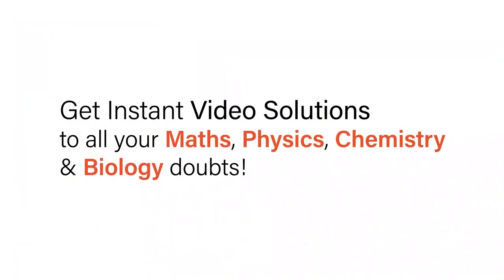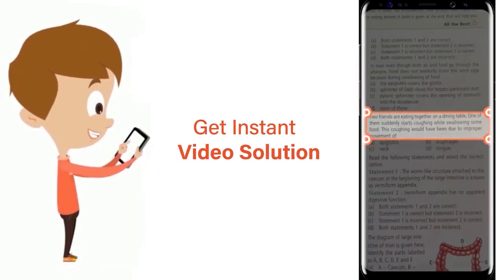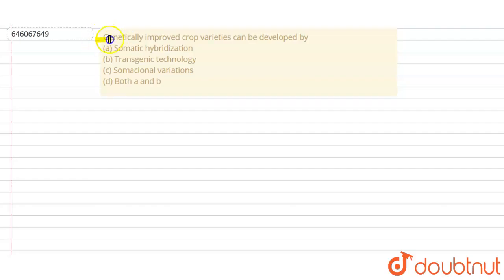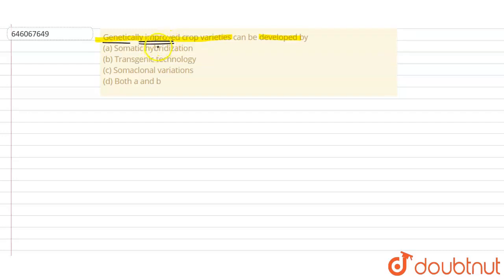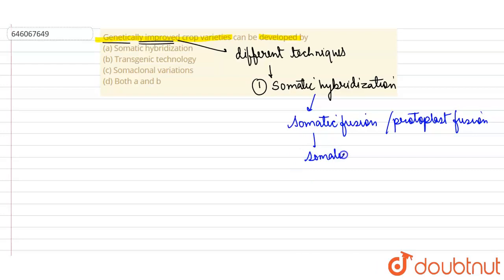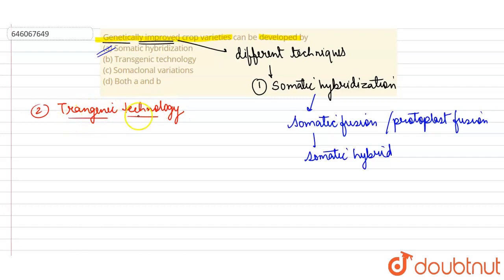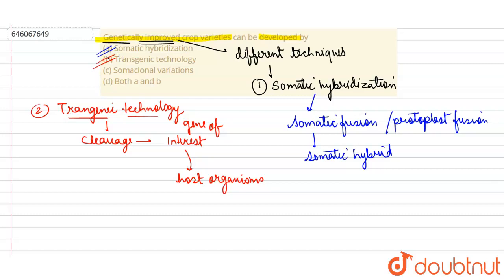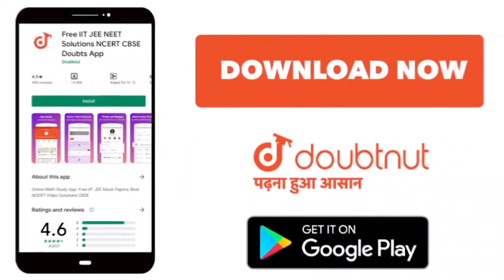Genetically improved crop varieties can be developed by (a) Somatic hybridization \n\n(b) Transg...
Genetically improved crop varieties can be developed by (a) Somatic hybridization \n\n(b) Transgenic technology \n\n(c) Somaclonal variations \n\n(d) Both a and b
Class: 12
Subject: BIOLOGY
Chapter: PLANT BREEDING AND DISEASE CONTROL
Board:NEET

👉 Have Any Query? Ask Us.